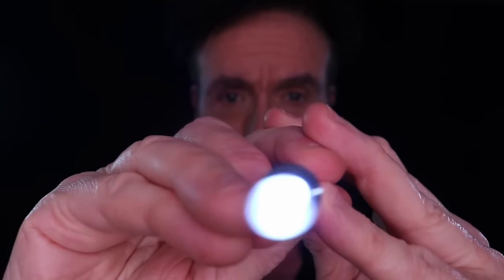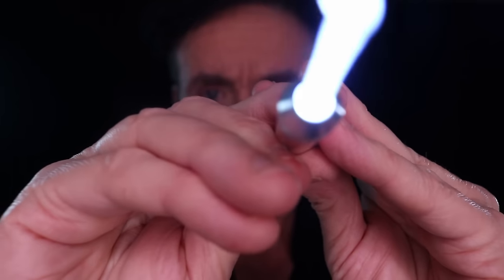Asmr Eye Exam, Eyes Closed (As You're An Introvert)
A BIG THANK YOU TO ALL OF MY PATRONS!

TIMESTAMPS:
0:00 Video Begins
23:22 Video Repeats With Rain Sounds
46:19 Dark Screen With Rain Sounds